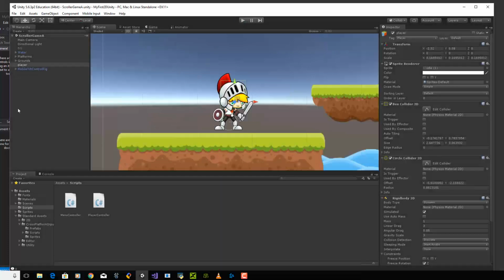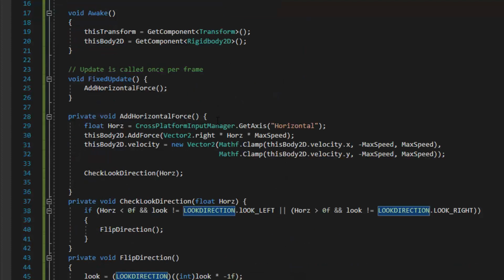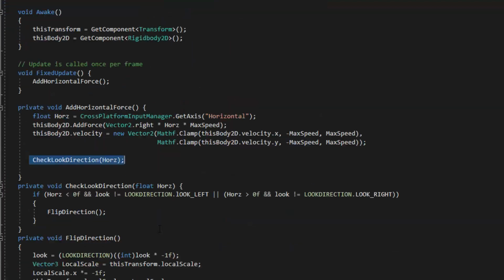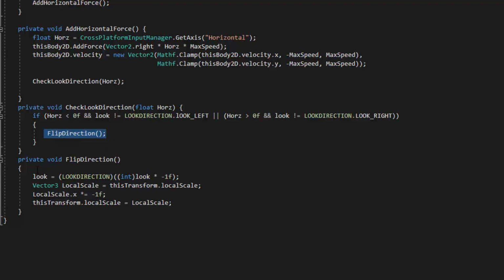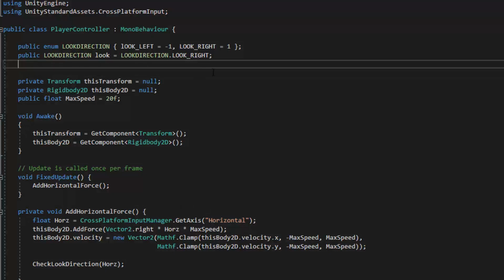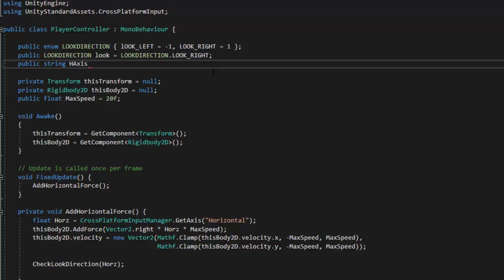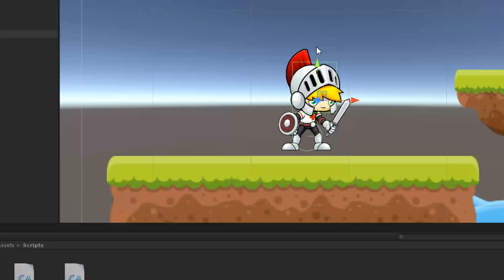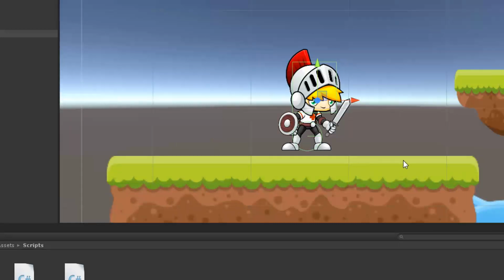11. How to make a 2D Game - Unity: Player Turn